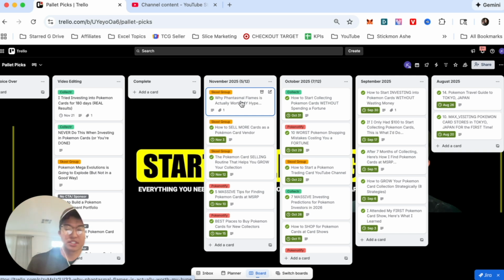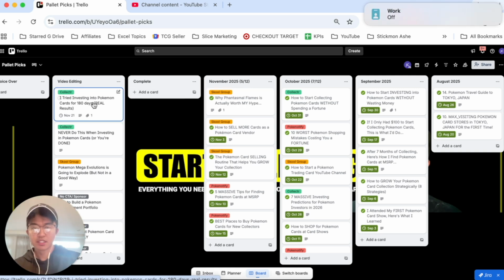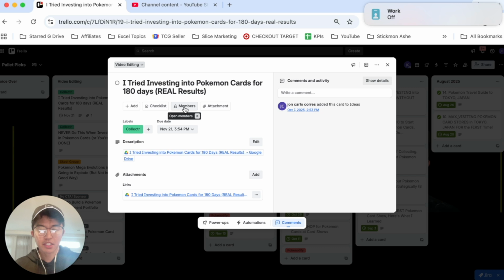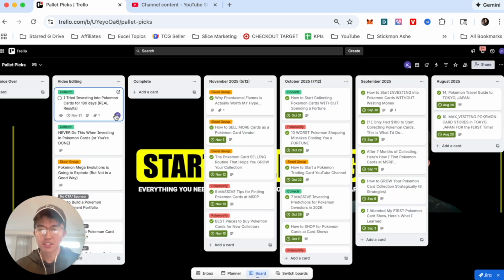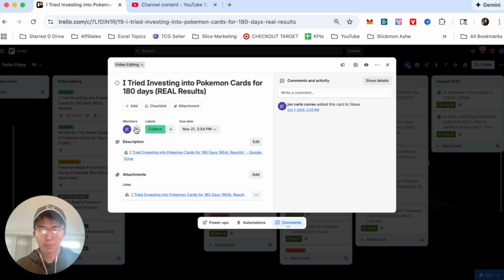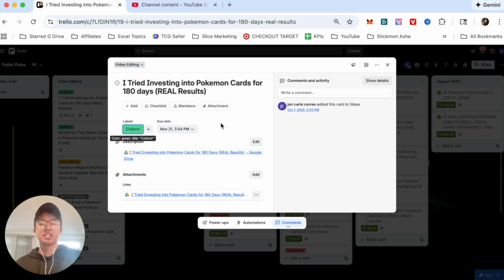How To Assign Members To Trello Cards: Collaborate Faster!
Learn how to assign members to Trello cards so everyone knows exactly what they’re responsible for. This video shows you where to find the member assignment option and how to add or remove teammates in seconds. You’ll also see how assignments help streamline communication and boost accountability. Perfect for anyone managing tasks or projects with a team on Trello.